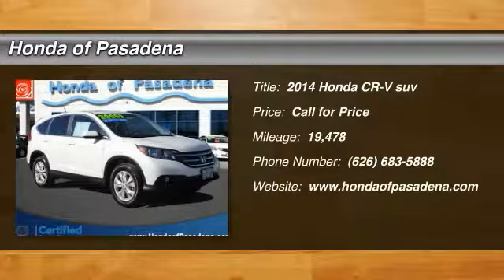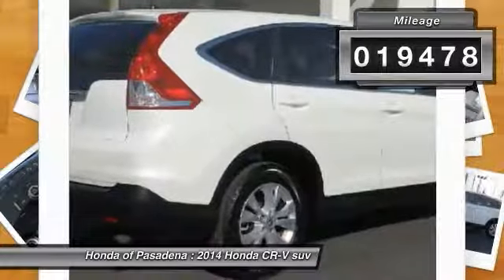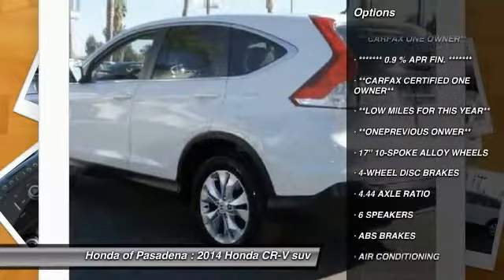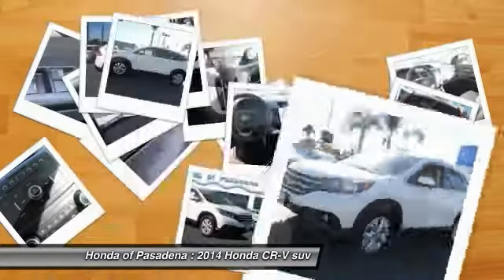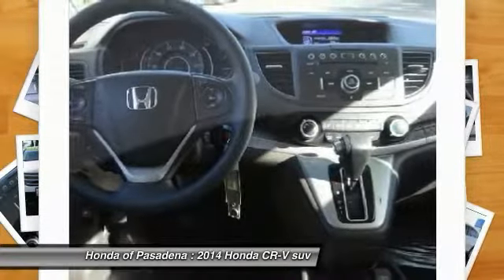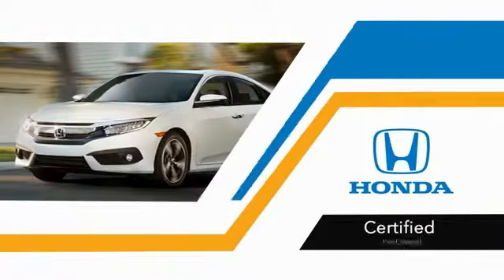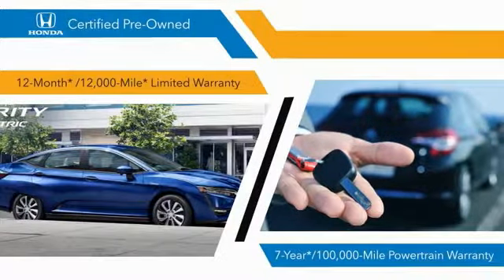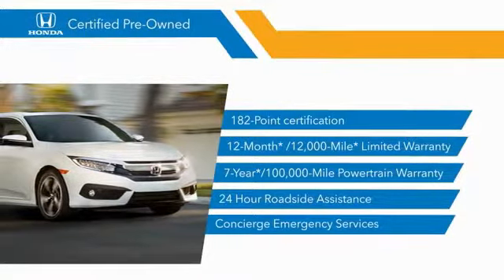2014 Honda CR-V Pasadena Los Angeles Glendale Alhambra Cerritos Orange County 514739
2014 Honda CR-V 2WD 5dr EX

HONDA OF PASADENA IS A NEW AND USED HONDA DEALERSHIP PROUDLY SERVICING LOS ANGELES, PASADENA, GLENDALE, ALHAMBRA, CERRITOS, & ALL NEARBY CITIES. THIS WHITE 2014 Honda CR-V IS EQUIPPED WITH A Engine: 2.4L I-4 16-Valve DOHC i-VTEC, TRANSMISSION, AND RECEIVES AN ESTIMATED 23 City/31 Hwy MPG. CONTACT HONDA OF PASADENA TO SCHEDULE A TEST DRIVE AND TAKE THIS 2014 Honda CR-V HOME TODAY, OR VISIT OUR SHOWROOM CONVENIENTLY LOCATED AT 1965 E. FOOTHILL BLVD, PASADENA, CA 91107. STOCK #: 514739 | 2014 Honda CR-V 2WD 5dr EX TRACTION CONTROL POWER WINDOWS AIR CONDITIONING CARFAX Certified 1-Owner 2014 Honda CR-V 2WD 5dr EX CARFAX One-Owner. Clean CARFAX. Certified. White Diamond Pearl 2014 Honda CR-V EX FWD 5-Speed Automatic 2.4L I4 DOHC 16V i-VTEC 0.9 % APR FIN. Recent Arrival! Odometer is 13503 miles below market average! 31/23 Highway/City MPG** Honda Certified Used Cars Details: * Transferable Warranty * Vehicle History * Warranty Deductible: $0 * Limited Warranty: 12 Month/12,000 Mile (whichever comes first) after new car warranty expires or from certified purchase date * 182 Point Inspection * Powertrain Limited Warranty: 84 Month/100,000 Mile (whichever comes first) from original in-service date Awards: * ALG Residual Value Awards * 2014 KBB.com Brand Image Awards 2016 Kelley Blue Book Brand Image Awards are based on the Brand Watch(tm) study from Kelley Blue Book Market Intelligence. Award calculated among non-luxury shoppers. Kelley Blue Book is a registered trademark of Kelley Blue Book Co., Inc. To see more quality vehicles like this one right here just Reviews: * Abundant passenger and cargo room; good fuel economy; user-friendly controls; ample standard tech features; strong crash test scores. Source: Edmunds * The 2014 Honda CR-V has a modern aerodynamic look, with sweeping lines, exciting body sculpting, and a dramatic profile. It has enough attitude and ability to get you around town and then tackle the open road and the great outdoors. The CR-V comes equipped with a 2.4-Liter i-VTEC 4-Cylinder engine with 185 Horsepower and a 5-Speed Automatic Transmission. It has a rigid unit-body structure, coupled with taut suspension tuning, which give it impressive handling characteristics. For ultimate 4-season security, the 2014 CR-V is available with Honda's Real Time All-Wheel Drive with Intelligent Control System that smoothes out initial acceleration and can transfer up to 100 percent of torque Stock #: 514739 | VIN: 5J6RM3H57EL042971 | 2014 Honda CR-V 2WD 5dr EX TRACTION CONTROL POWER WINDOWS AIR CONDITIONING Honda of Pasadena AT HONDA OF PASADENA, OUR GOAL IS TO SELL THE BEST VEHICLES AT THE LOWEST PRICES AND TREAT OUR CUSTOMERS WITH RESPECT. AS A CALIFORNIA HONDA DEALER, WE BELIEVE WHEN YOU CHOOSE HONDA OF PASADENA YOU ARE MAKING THE RIGHT CHOICE.